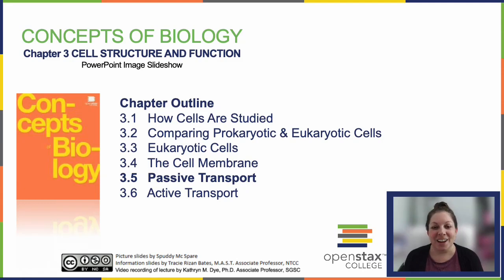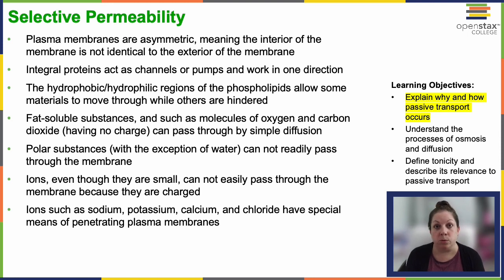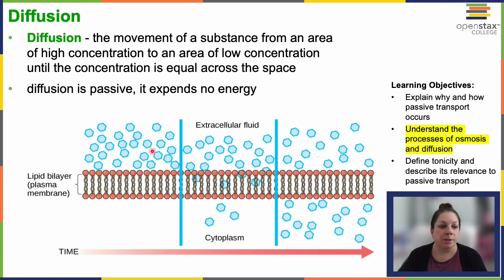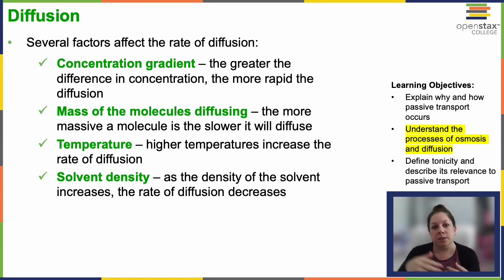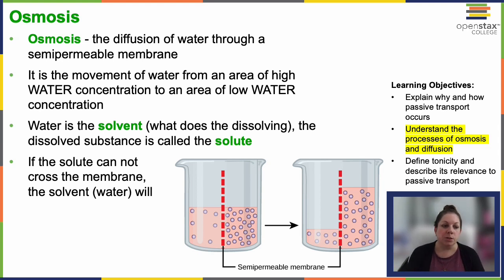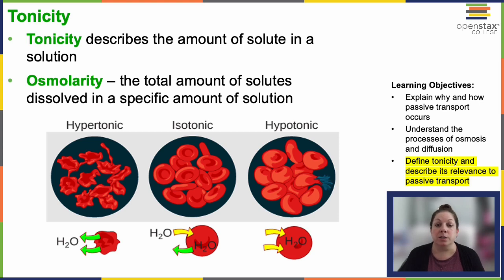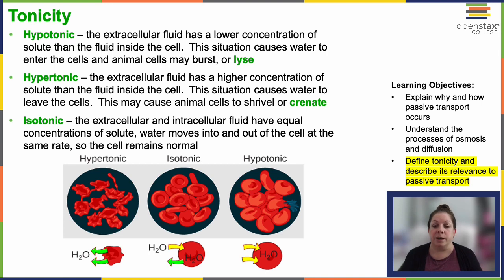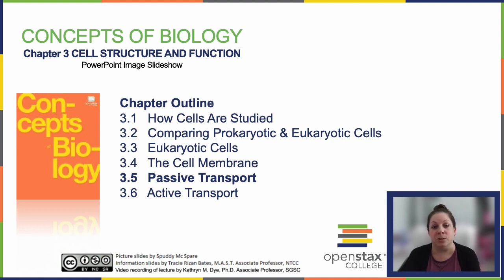OpenStax Concepts of Biology Chapter 3.5